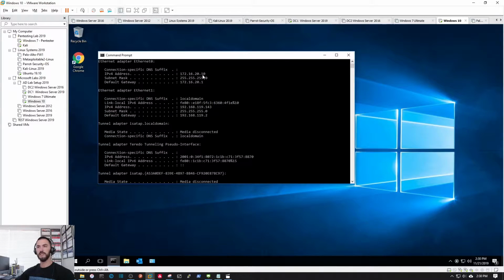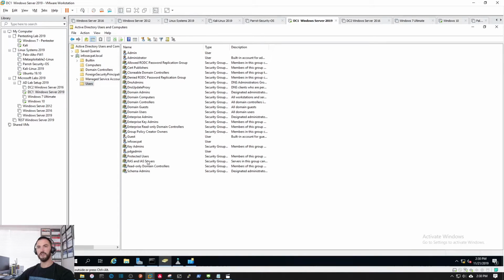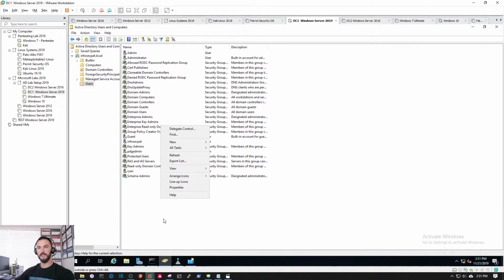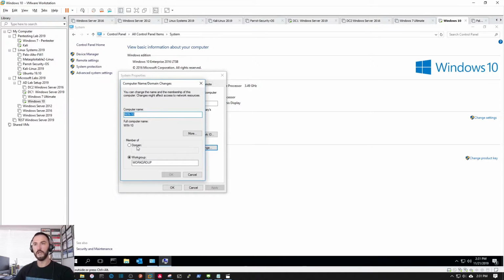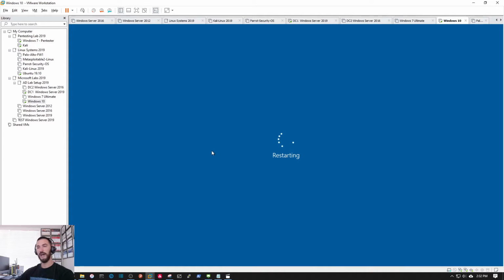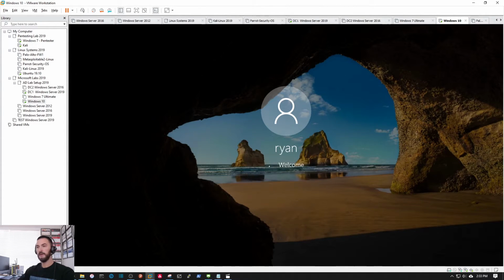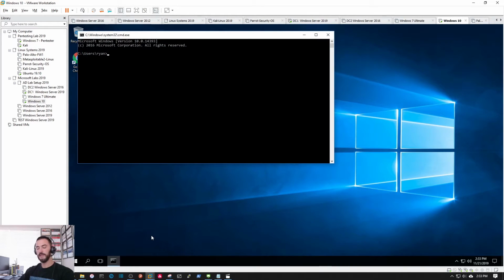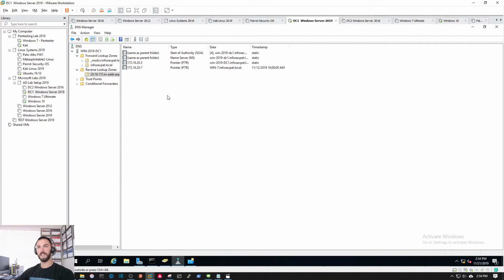How to add a Windows 10 computer to an Active Directory Domain in Windows Server 2019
Hello world if you want to learn more about network security, IT or anything related to technology let me know and let us all learn together.

The lesson in this video will be on How to join a Windows 10 computer to an Active Directory Domain in Windows Server 2019.

1. Create a new user Ryan in Active Directory.
2. Go to Windows 10 PC and join it to infosecpat.local
3. Reboot the VM computer.
4. Verify that its working and it was added to the Windows domain.